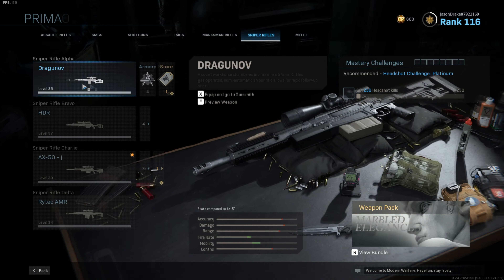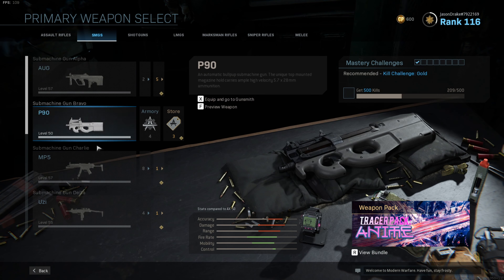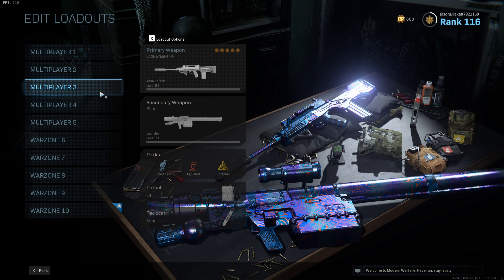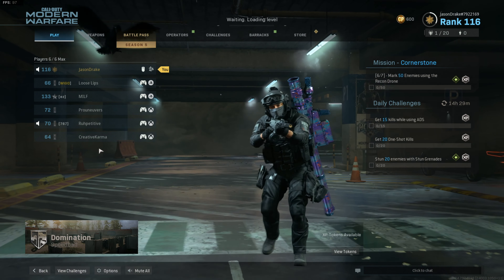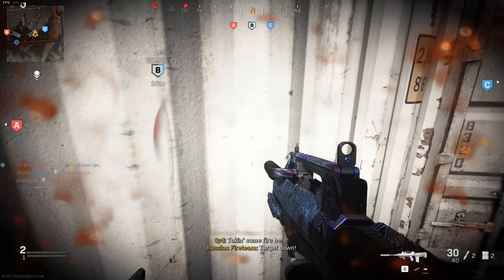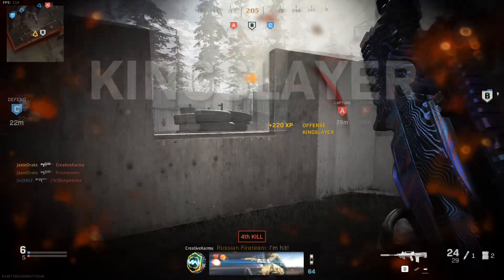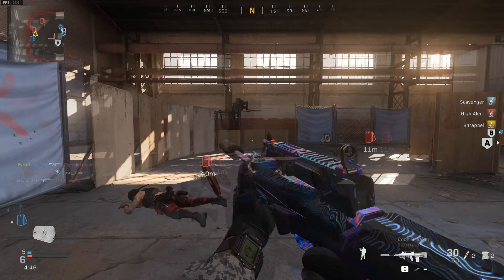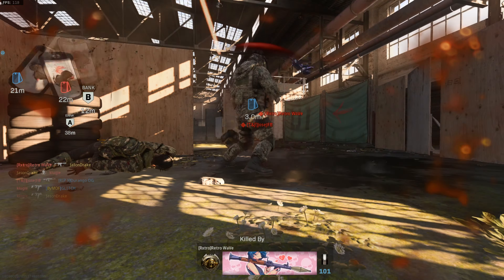THE NEW AND DANGEROUS FR 5.56 CLASS SETUP